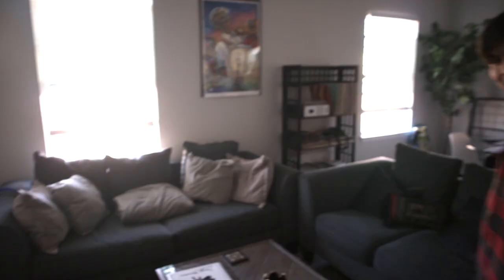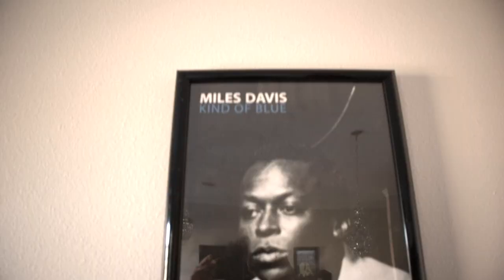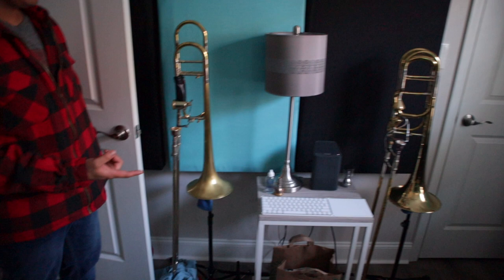TROMBONE BATTLE | Jamming with Ethan Santos